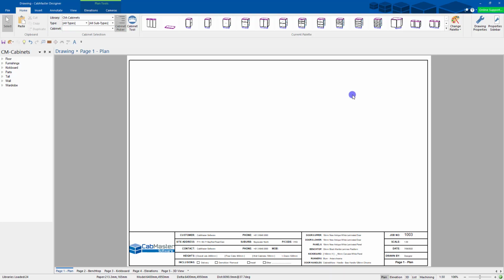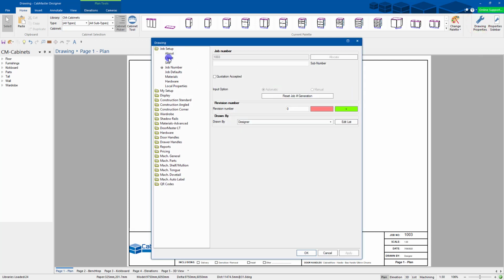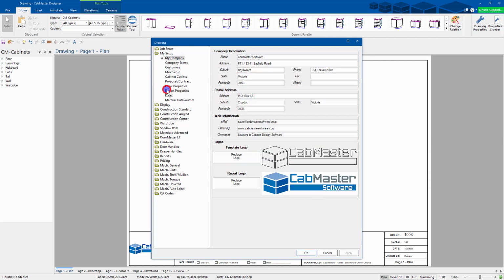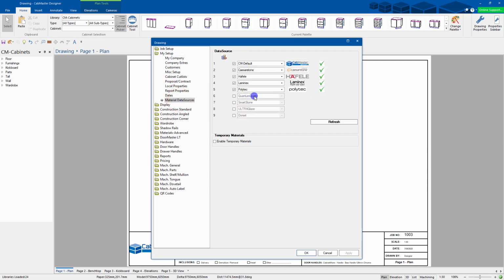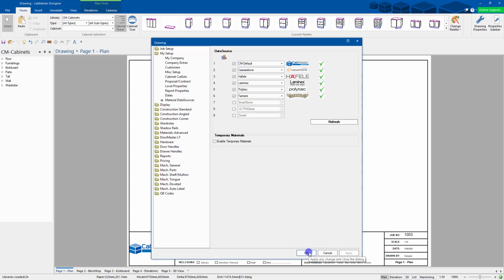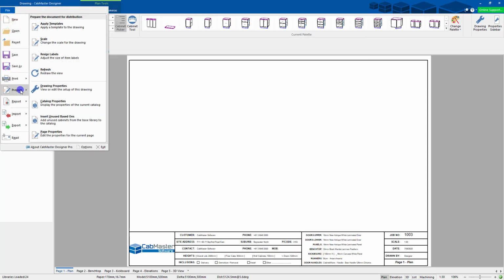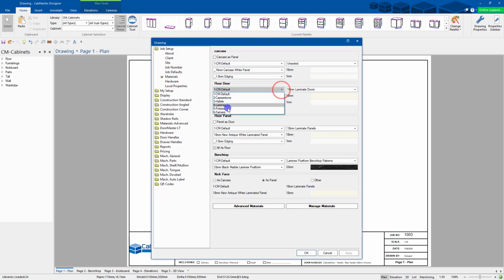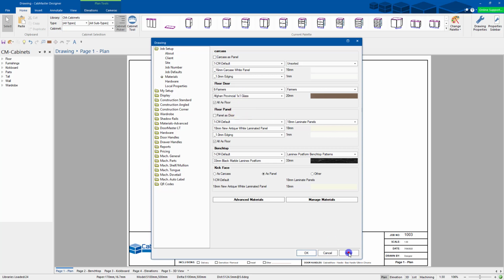Adding New Material DataSources in CabMaster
Watch our step-by-step tutorial video to learn how to add new material DataSources in CabMaster Software packages.

to download your new material tables!